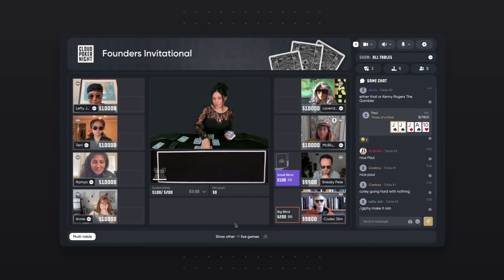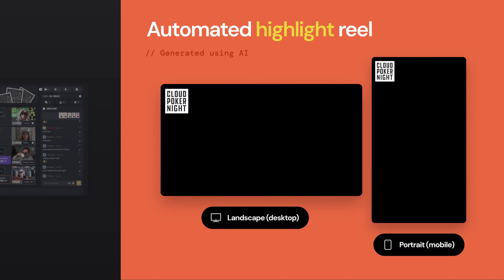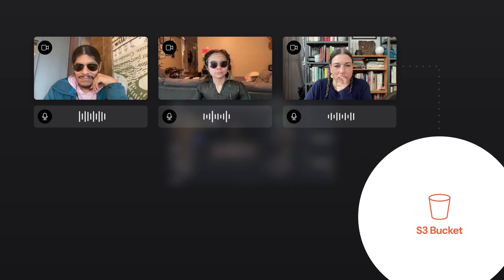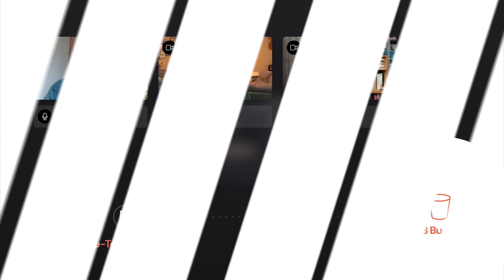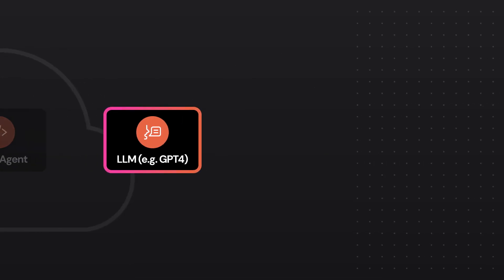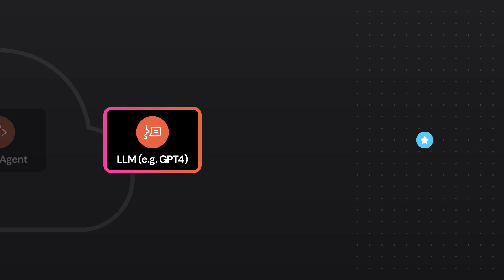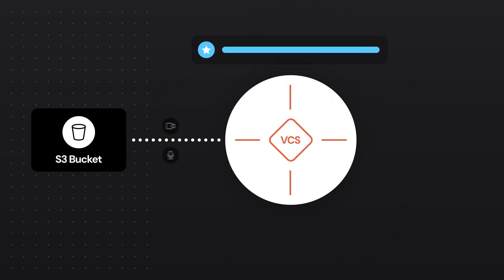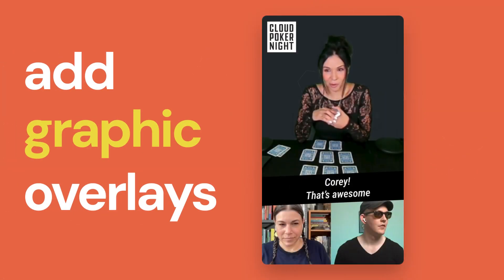Use AI & Daily to generate Automatic Video Highlights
Learn how Daily is using AI to automatically generate video highlight reels.